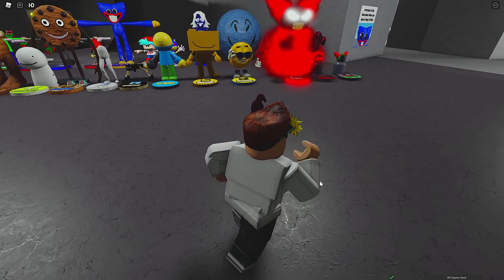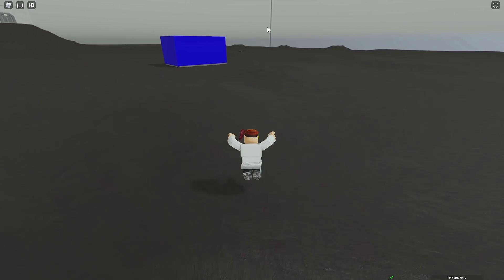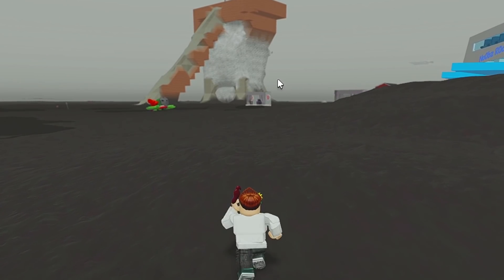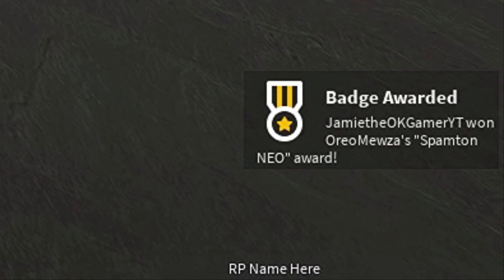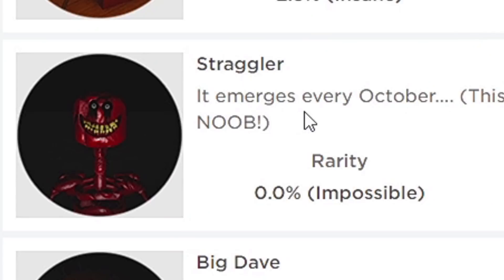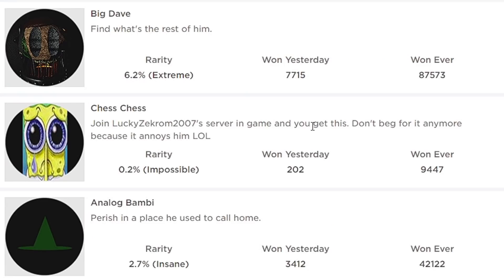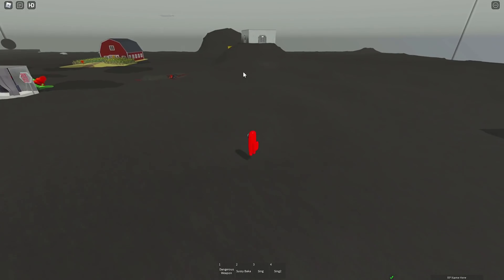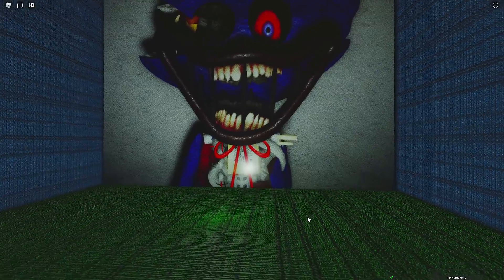BECOME TIKY and EVERYTHING ELSE *How To Get ALL 17 Badges* MR. HUSH! Roblox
How to get ALL 17 Badges in Become Tiky and Everything Else for Roblox!

00:00 Cartoon Cat Badge
01:53 Shadow Golem Badge
02:35 The Returned Badge
03:23 Original Tiky Badge
04:10 Dark Matter Badge
05:10 Spamton Neo Badge
06:10 Drone Badge
07:48 El Coco Badge
08:47 Tall Bambi Badge
09:43 Straggler Badge/ Big Dave Badge
10:13 Chess Chess Badge/ Analog Bambi Badge
11:30 Ripper Badge
12:44 Spaghetti Badge
13:26  Willy Badge
14:22 Mr. Hush Badge